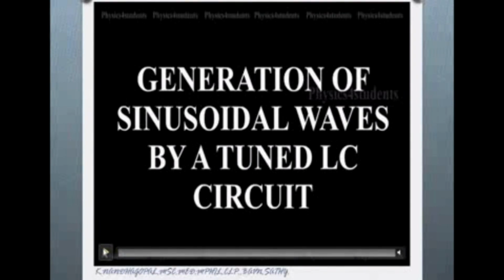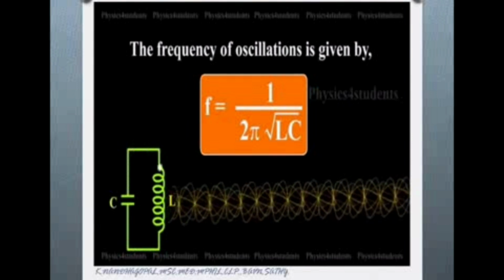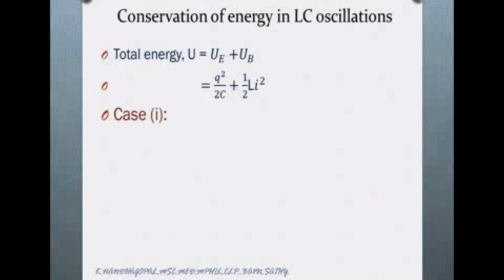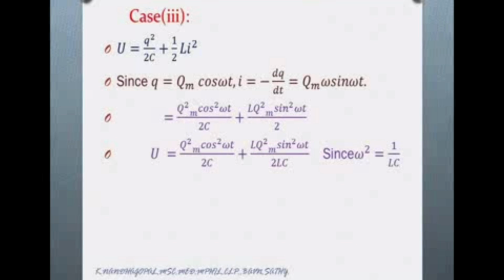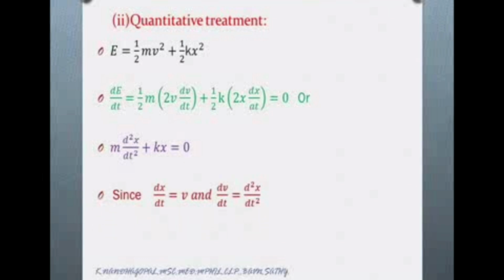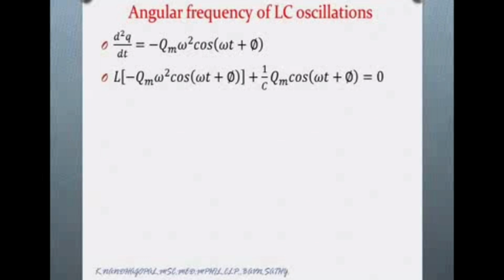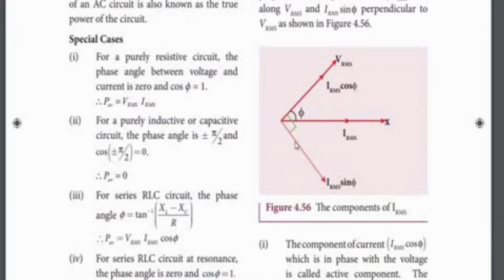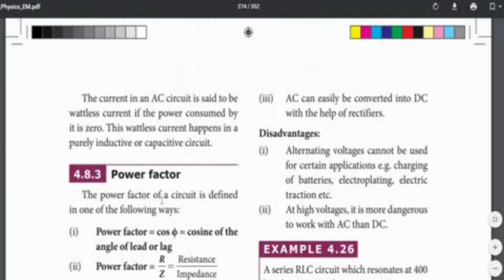oscillator#damped oscillation#conservation of energy in LC oscillator#